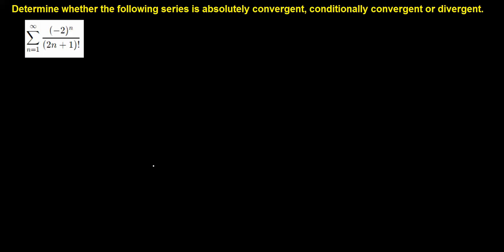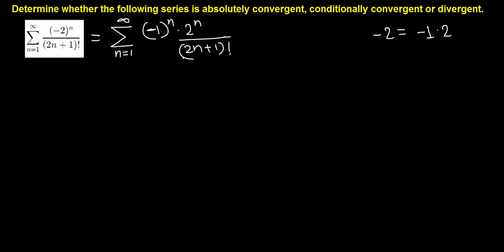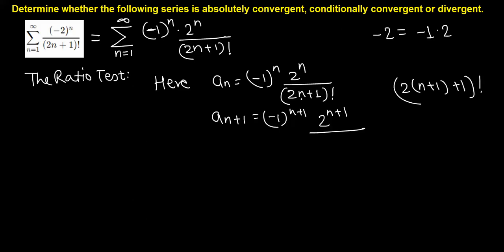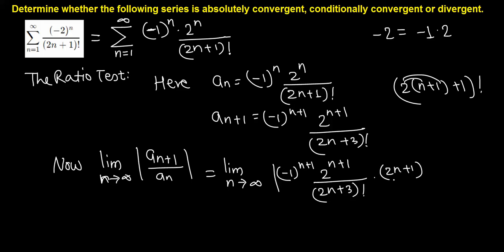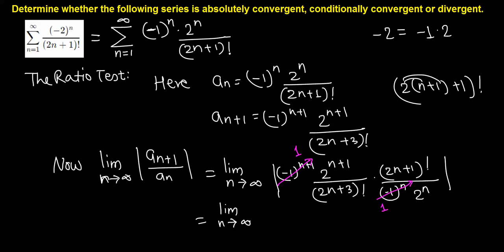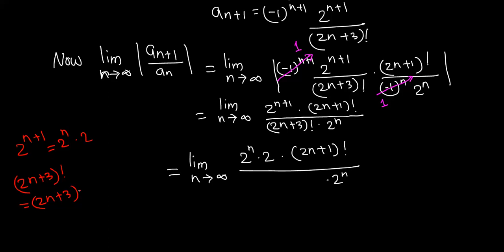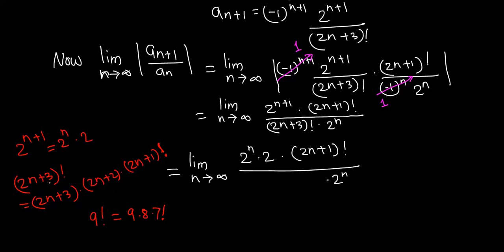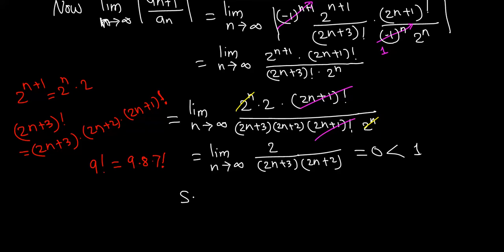Calculus II: Series: Absolutely convergent, conditionally convergent or divergent (example 3/8)